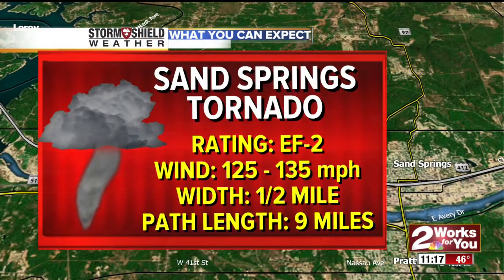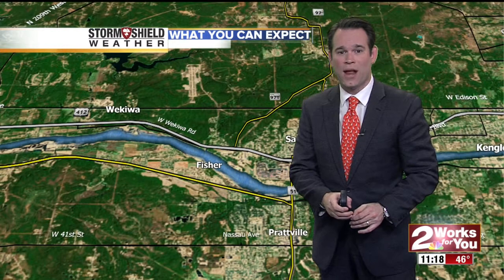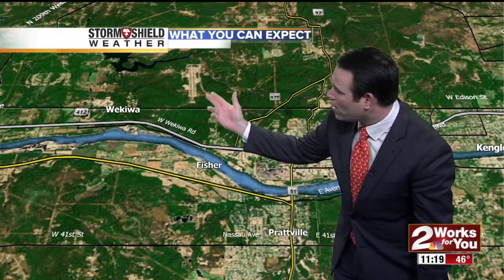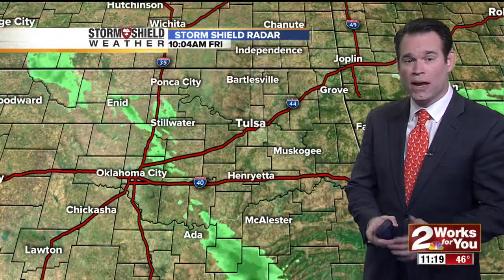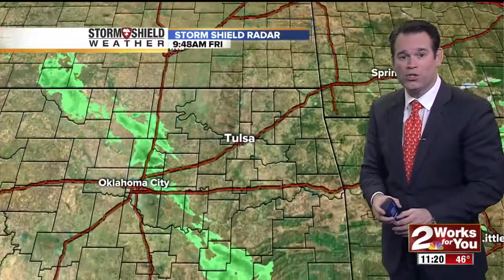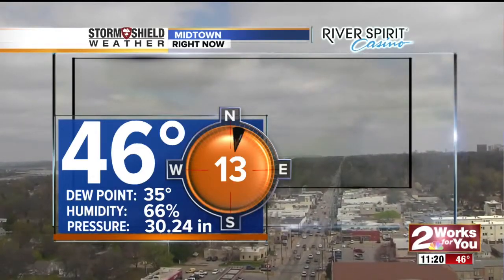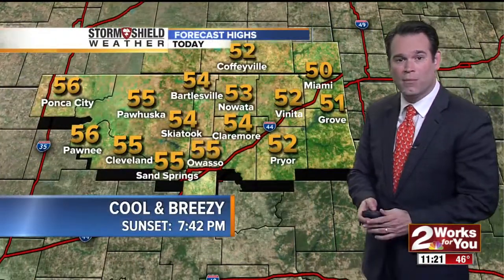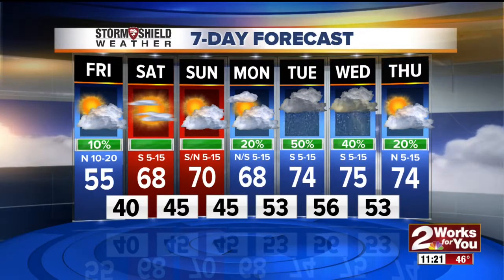2News Works for You Midday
2News Works for You Midday